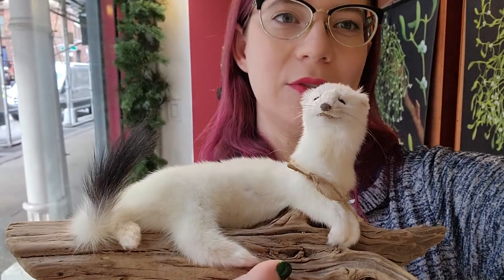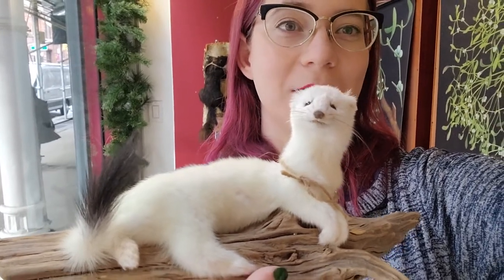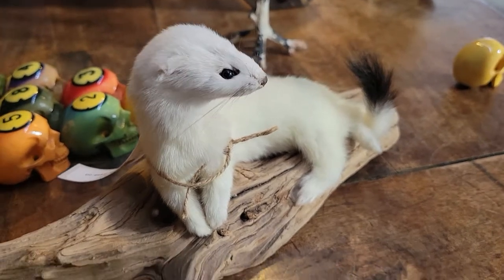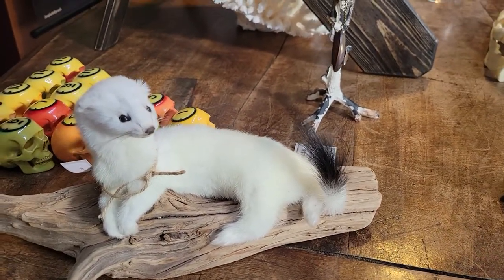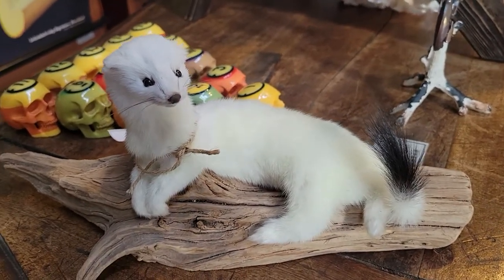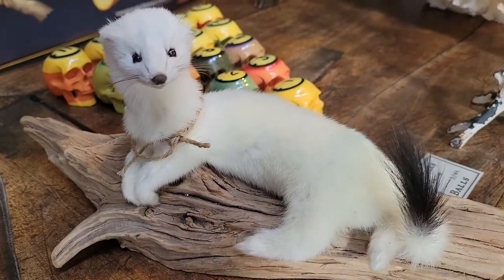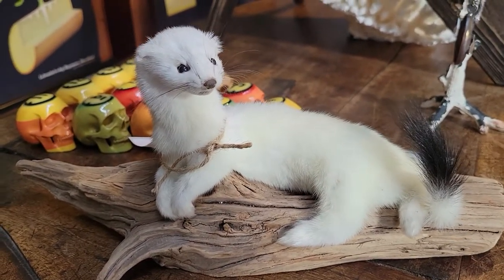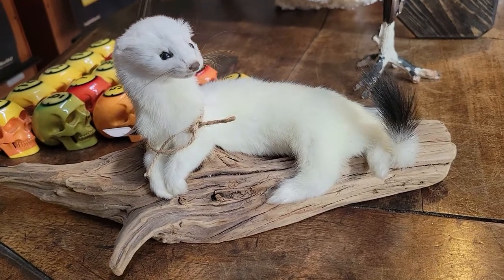Spotlight on: Ermine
This week, we're doing a Spotlight episode on - Ermine!

This snow white critter is the perfect pal to highlight during this wintry weather! Its pristine fur allows it to camouflage seamlessly into snowbanks. Plus, it keeps it nice and cozy no matter the temperature!